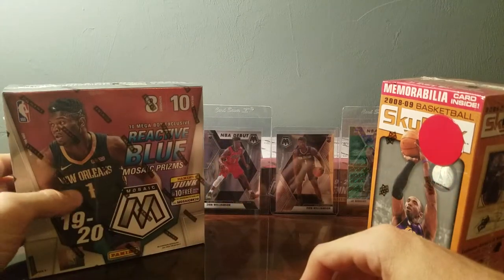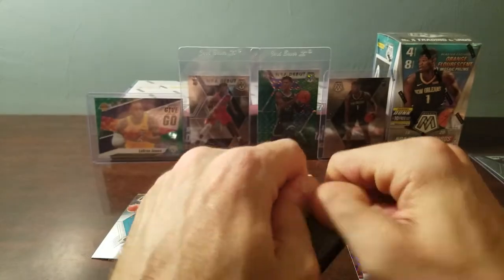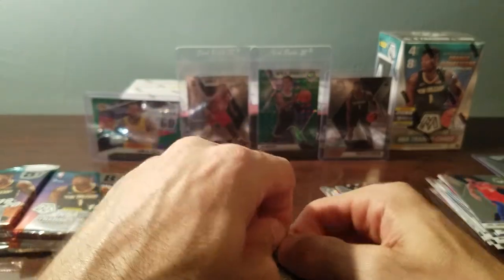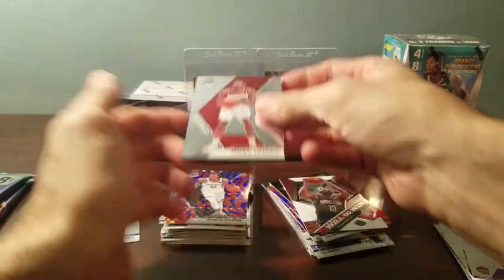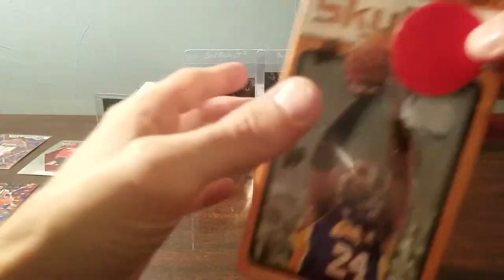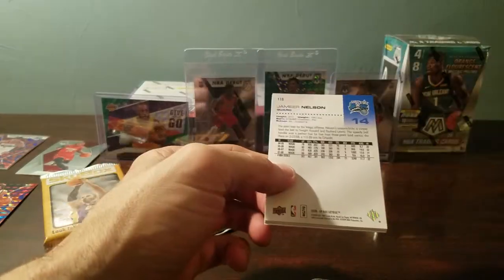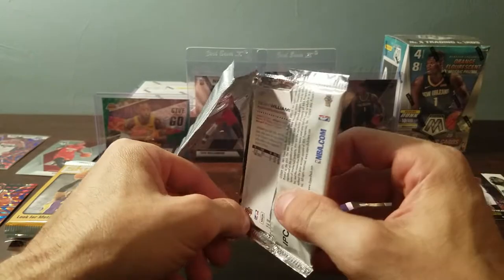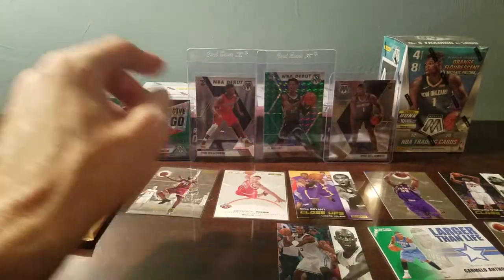BREAKING!! 2019 20 mosaic mega box . 2008 09 skybox blaster! nice hits!